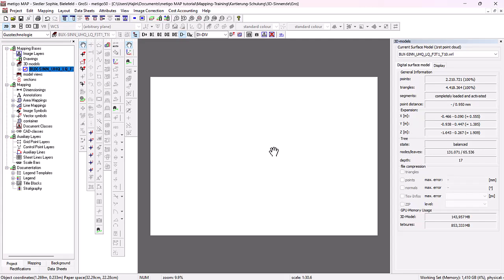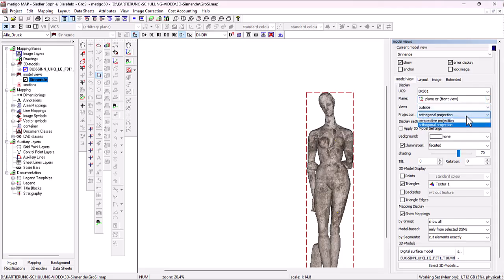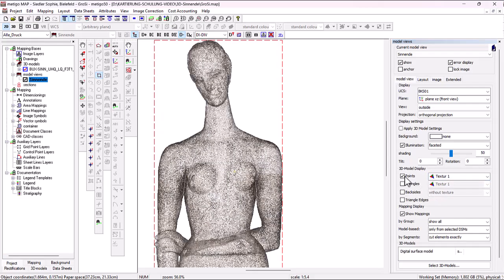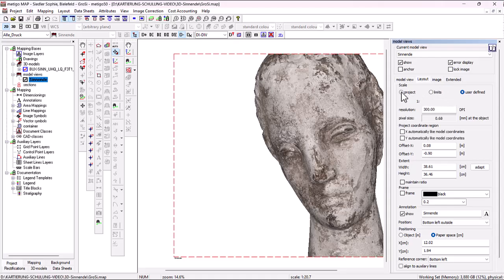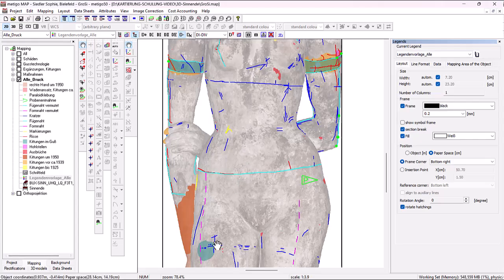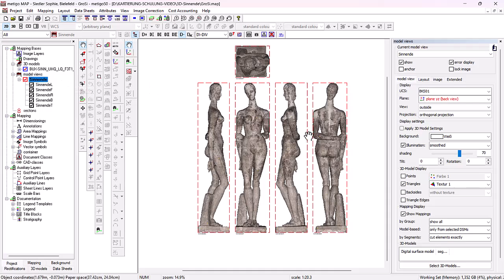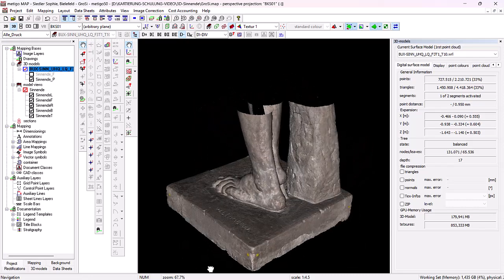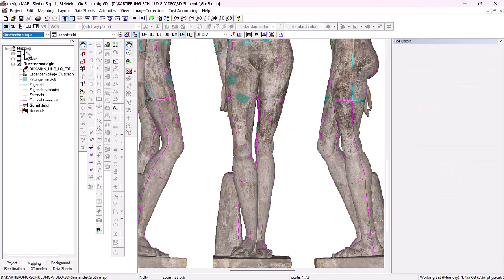metigo MAP - 3D mapping - Model views [EN]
Topic: 3D mapping - model views

00:49 Create 2D model views
02:16 Display options for model views
03:54 Display scale and content
10:20 Model view unwrappings
11:29 Container for model views
13:01 Segments for model views
16:17 Manage container model views